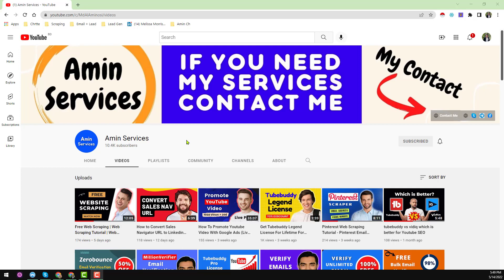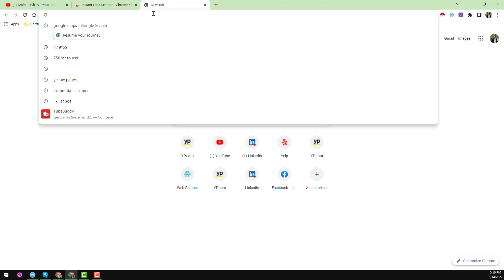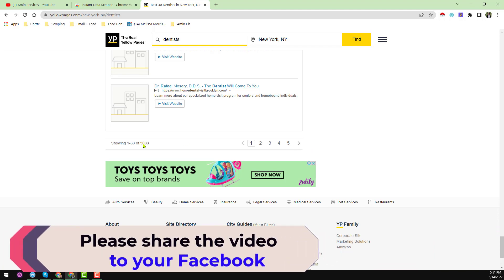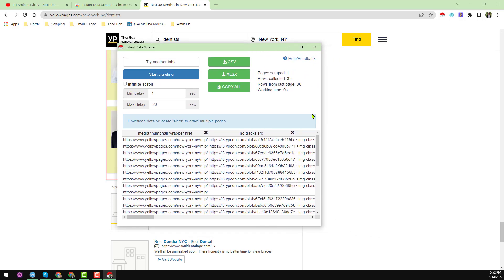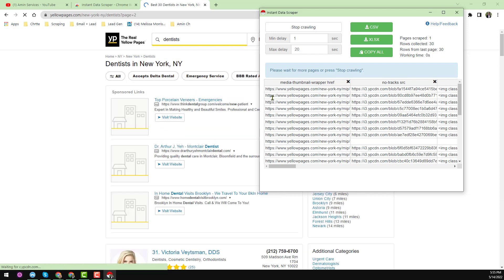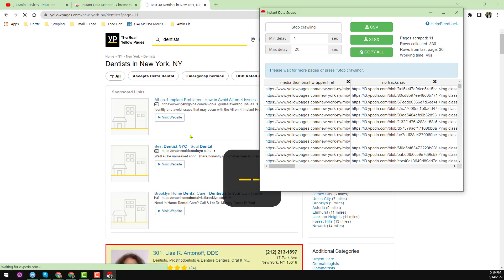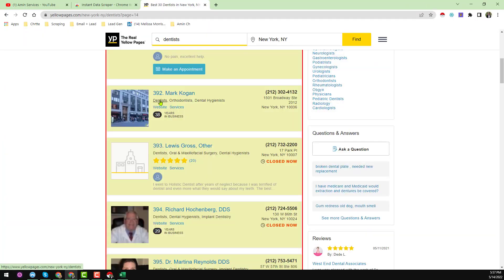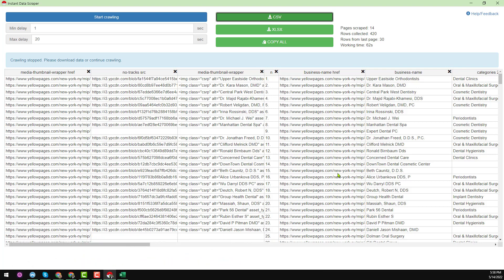Data Scraping From Websites Into Excel | Web Scraping Tutorial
Data Scraping From Websites Into Excel | Web Scraping Tutorial | Data Scraping | Amin Services.
Data Scraping Tutorial | Free Web Scraping | Web Scraper | Data Scraping from Websites to Excel.
Web Scraping | Web Scraping using web scraper chrome extension. Web Scraper Tutorial | Web Scraping Service | Web Scraping Using Google Chrome Web Scraper Extension | Instant Data Scraper | web scrape. Web Scraping With Chrome Extensions - Web Scraper Chrome Extension | Web Scraper Chrome Extension Tutorial

Chapter:
0:00 - Introduction
0:52 - Installation of Instant data scraper
3:15 - Instant data scraper working

Related Searching Tags:
amin services
web scraping
web scraping python
data mining
data scraping
web scraper
web scrapping
web crawler
regular expressions
webscraping
data extraction
scrape data
web scrapers
webscrape
data extraction tutorial
lead generation
lead generation tutorial
web crawling
web scraper tutorial
xpath
xpath tutorial
parsehub
octoparse
email extractor
email scraping